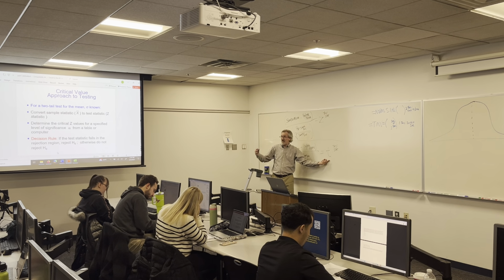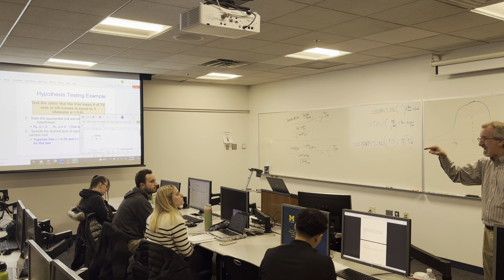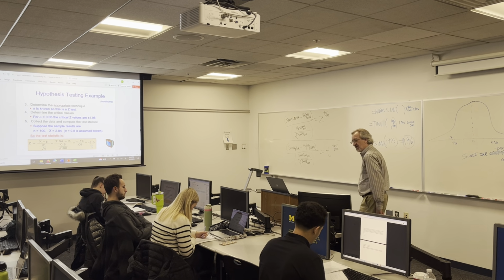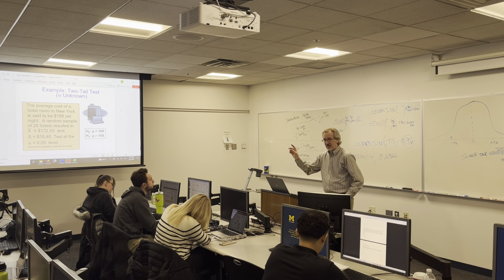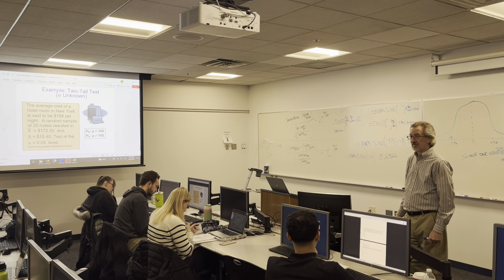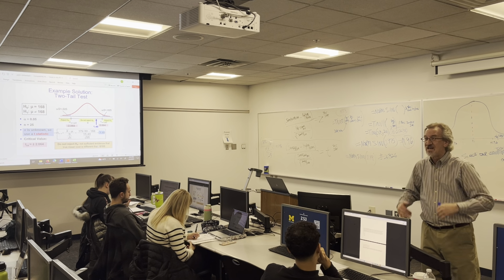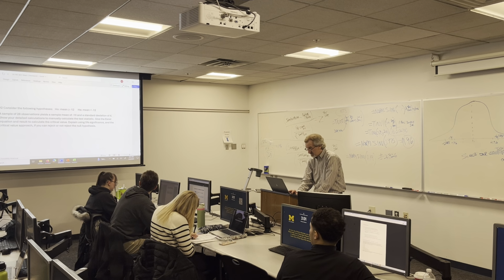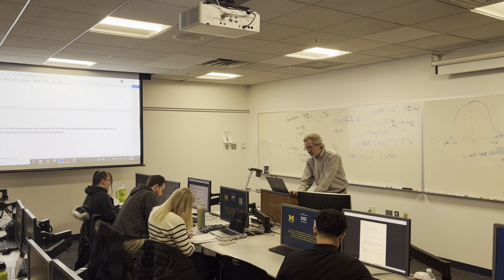DS 302 W25 Week 5 prt 1 Lecture Recording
Critical Value Approach for Hypothesis Testing, Advanced Business Statistics, College of Business, University of Michigan - Dearborn, Professor McCarthy, Winter semester 2025 from Mon. 2/3.